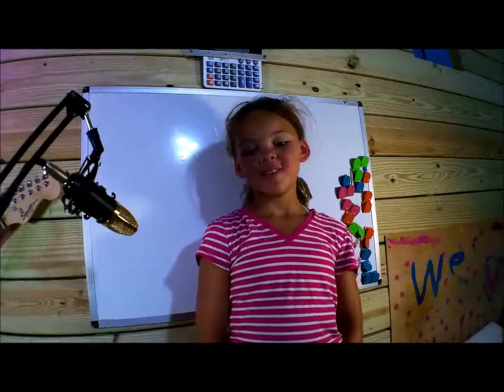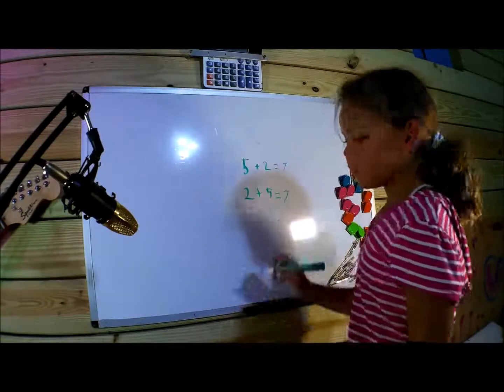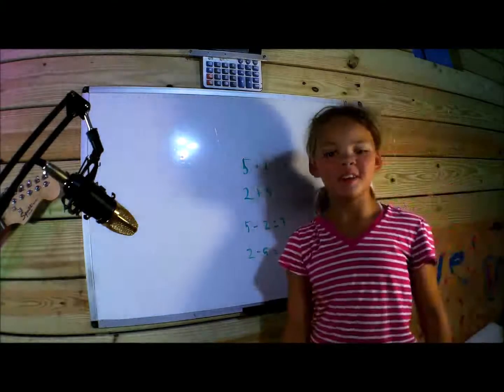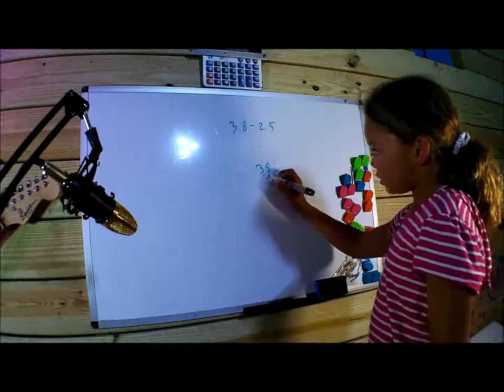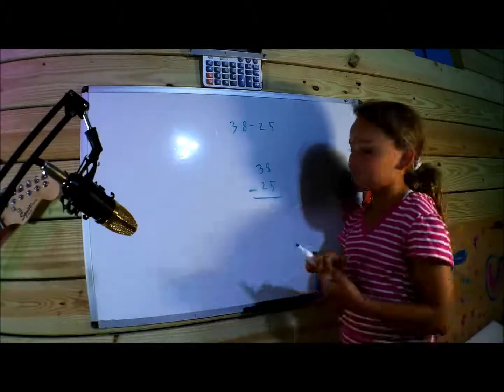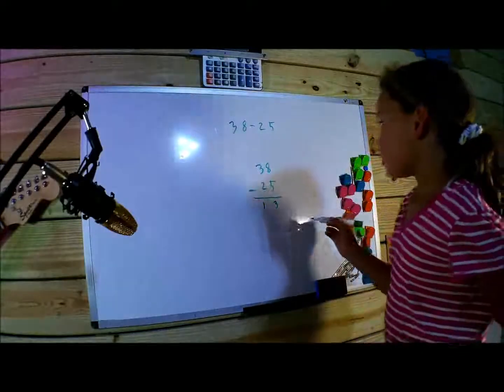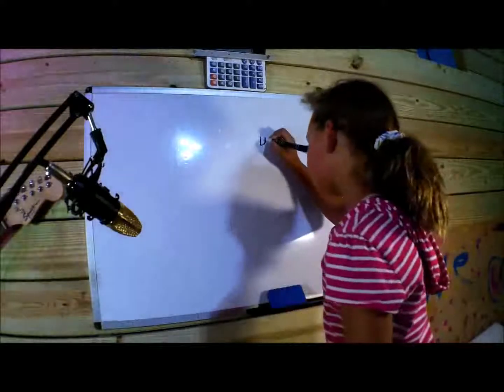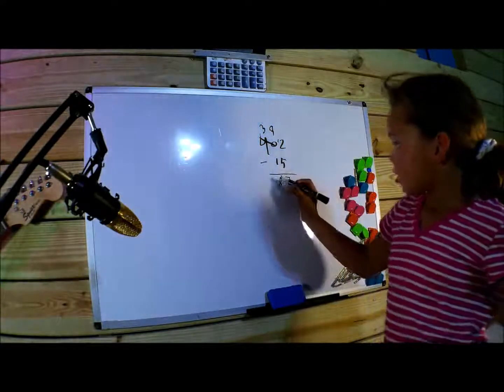AGTStem.com - math multi digit subtraction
So let's subtract 286 from 913. But first I'm going to do it in a slightly different way. I've taken each of these numbers, and I've expanded them out. This 9 in the hundreds place represents 900. This 1 in the tens place represents 10. This 3 in the ones place represents 3. Likewise, 286 is the same thing as 200 plus 80 plus 6. So let's try to subtract going place by place. So if we start in the ones place, we have a problem immediately. 3 is less than 6. How do we subtract a larger number from a smaller number? We also have a problem in the tens place, 80 is larger than 10. How do we subtract a larger number from a smaller number? And you might guess the answer here is regrouping, sometimes called borrowing. We're going to take value from one place and give it to another. So let's say this scenario right over here, where we have this 3, and we want to take some value from one of the other places. Well, I could take 10 from the tens place, so then this is going to become 0. And if I give that 10 to the ones place, so 10 plus 3 is 13. Notice I haven't changed the value. 900 plus 0 plus 13 is still 913. Now, this solved the problem for the ones place. I can now subtract 6 from 13. But it made the problem in the tens place even worse. I now have to subtract 80 from 0. What do I do? Well, luckily, I can go to the hundreds place. I could take 100 from 900, so then I'm left with 800. And I could you give it to the tens place. So if I give it to the tens place, then this is going to be 100. Notice this still adds up to 913. 800 plus 100 plus 13 is 913. Why is this valuable? Well, now in every column, I'm subtracting a smaller number from a larger. You might say, wait, isn't there a positive sign here? But we have this negative out here. So we're subtracting 6 from 13. We're subtracting 80 from 100, subtracting 200 from 800. So let's do it. 13 minus 6 is 7. 100 minus 80 is 20. 800 minus 200 is 600. So we're left with 600 plus 20 plus 7, which is 627. Now let's do the exact same thing here, but we're not going to expand out the numbers. So 6 is greater than 3, what do we do? Well, we can regroup from the tens place. We can take 10 from here so we're left with 0 tens and give that 1 ten to the ones place. So you give 10 to the 3, it becomes 13. But now we have a problem in the tens place. How do we subtract 8 from 0? Well, we could take 100 from the hundreds place, so 900 becomes 800, and give that 100 to the tens place. So you give the 100 to the tens place, 100 plus 0 tens is 100. 100 is the same thing as 10 tens. And so now we are ready to subtract. 13 minus 6 is 7, 10 minus 8 is 2. Remember, this is really 10 tens minus 8 tens to get 2 tens. 100 minus 80 to get 20. And then finally, we have 800 minus 200 to get 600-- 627.